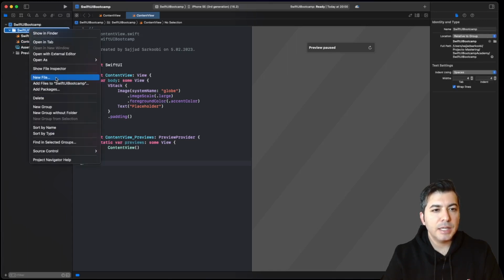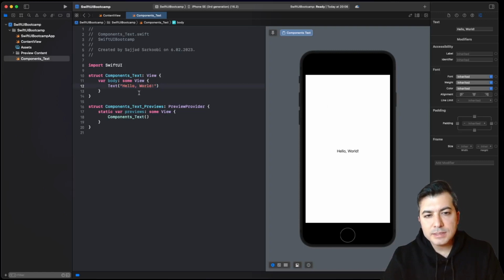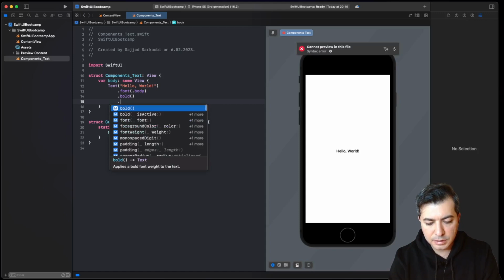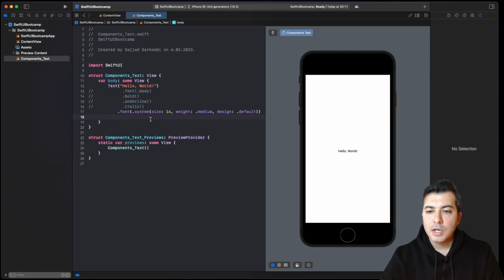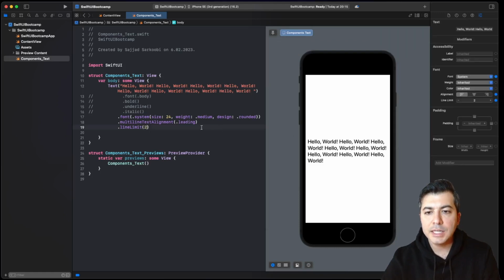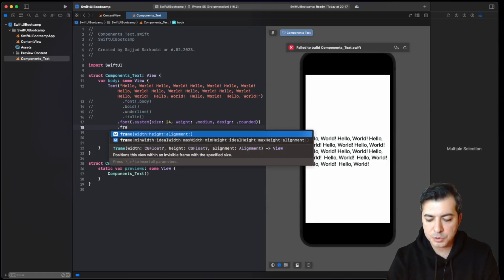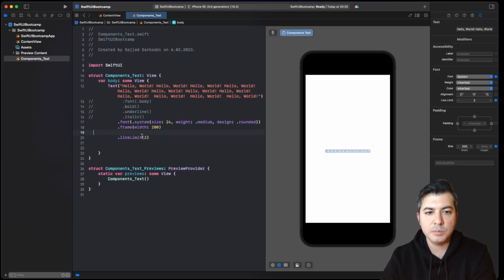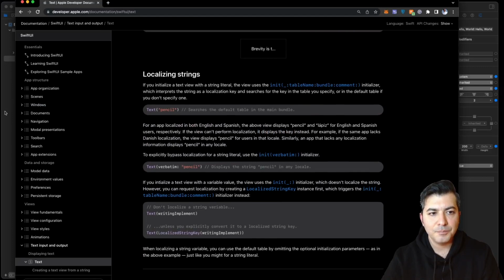#2 | Text | Components | SwiftUI Bootcamp